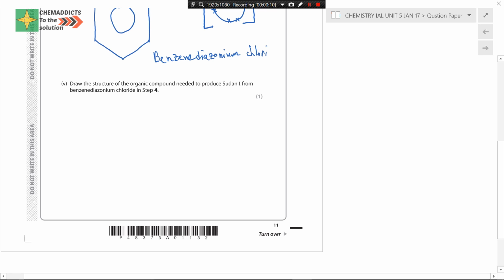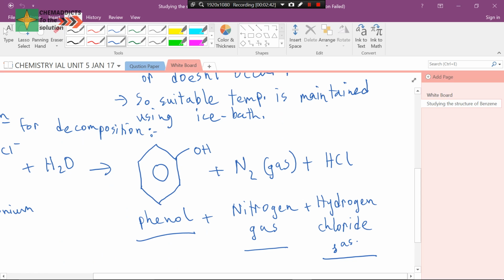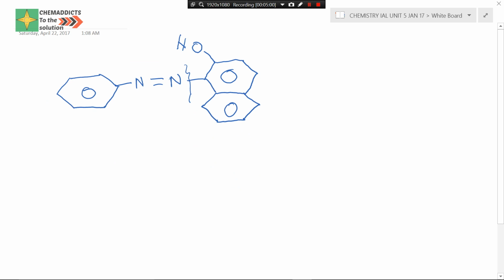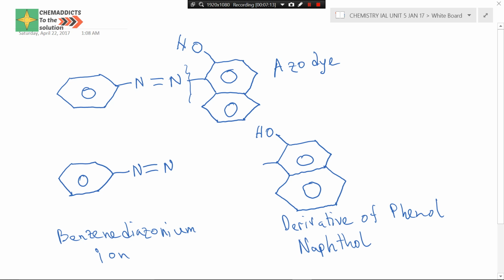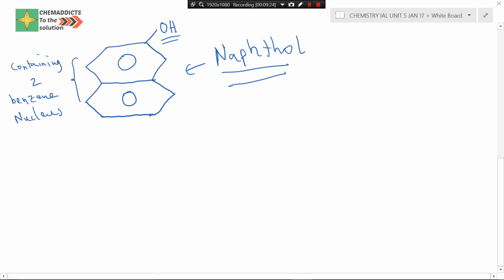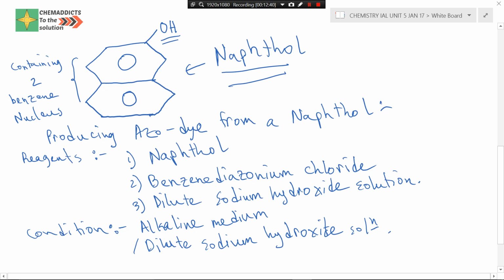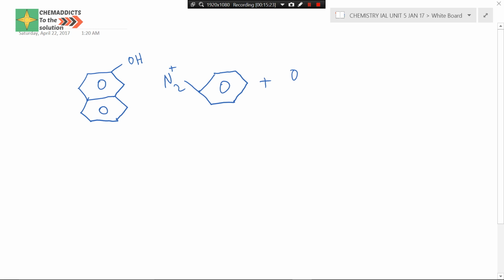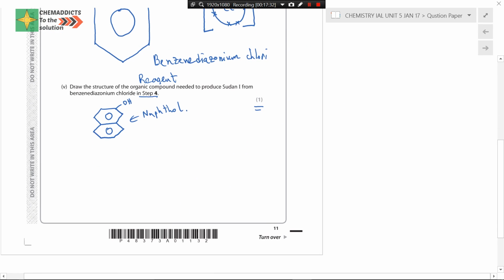Edexcel A2 IAL Chemistry Unit 5 Question Paper January question 21a (v) Solution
Today our topic is about : Naphthol

1) How to find Naphthol from the Azo dye?
2) Chemical equation for the reaction between benzenediazonium chloride and Naphthol.
3) How to Split Azo dye into Naphthol and Benzenediazonium ion?
4) Reagents and conditions for Synthesizing Sudan I Azo dye from
 benzenediazonium chloride.